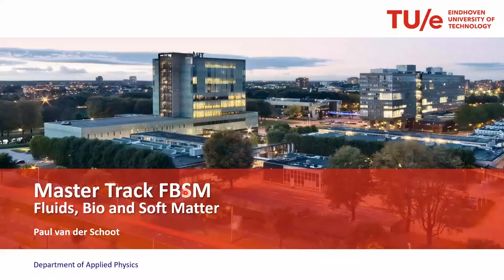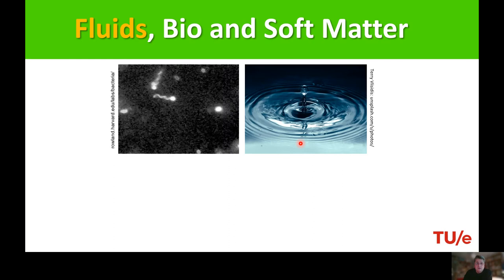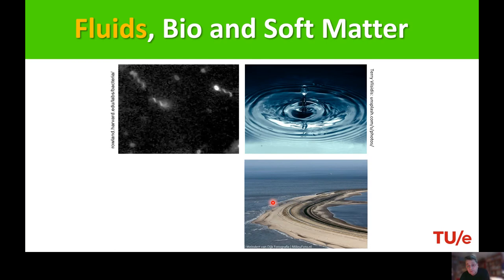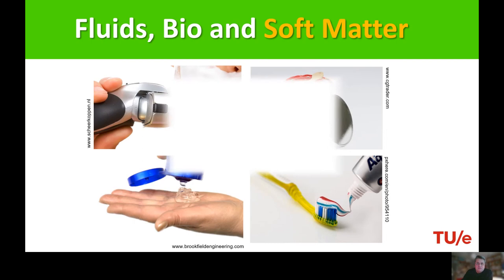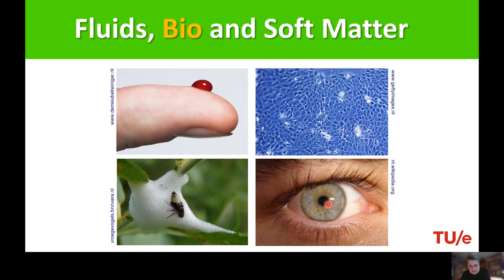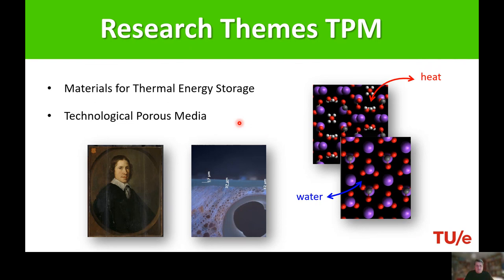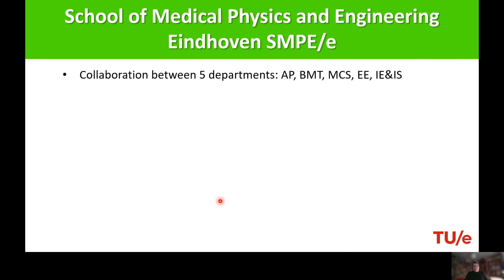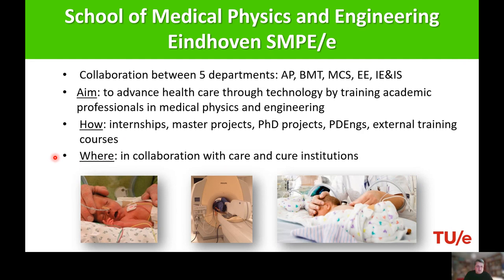Master track: Fluids, Bio and Soft Matter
An explanation video by Paul van der Schoot about the master track Fluids, Bio and Soft Matter.